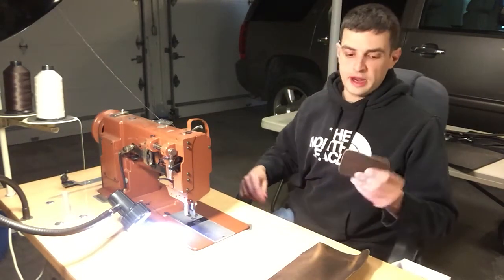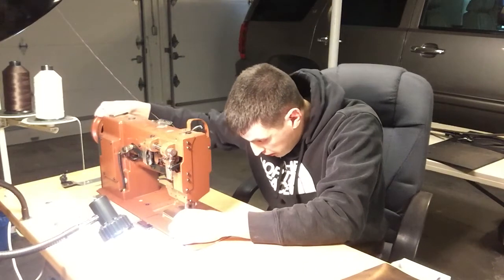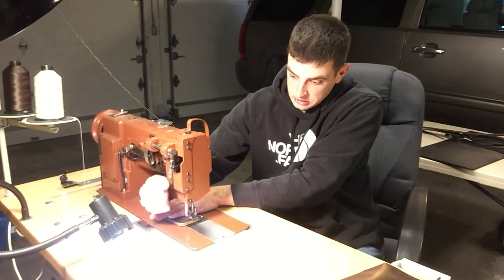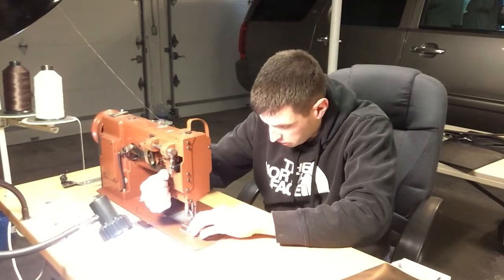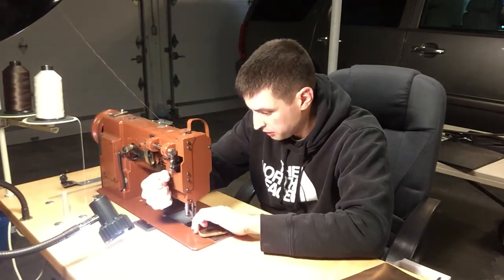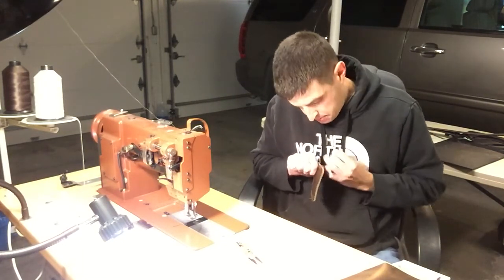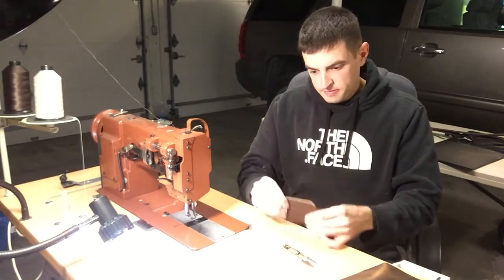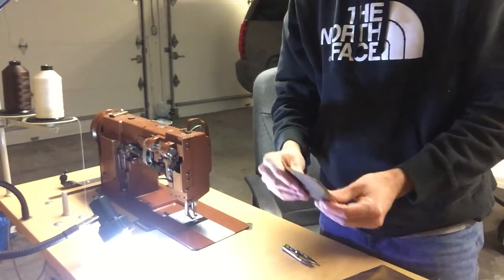Making a Small Leather Wallet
Quick video on making a small leather wallet using the Cobra Class 20 sewing machine. The pattern is from Makes Supply